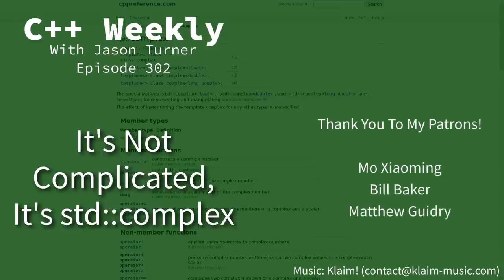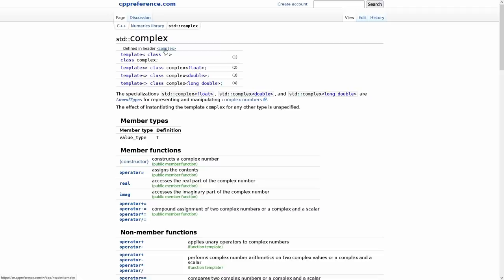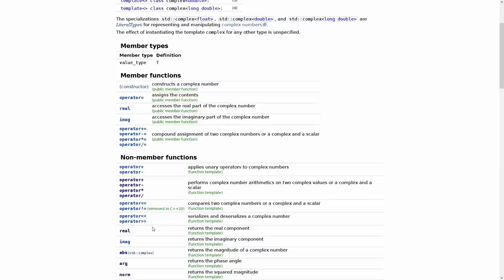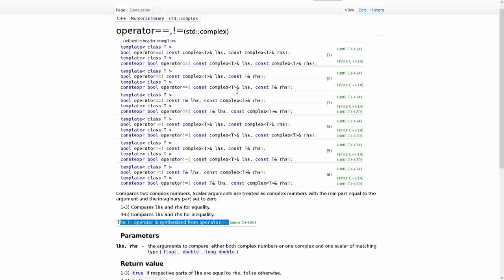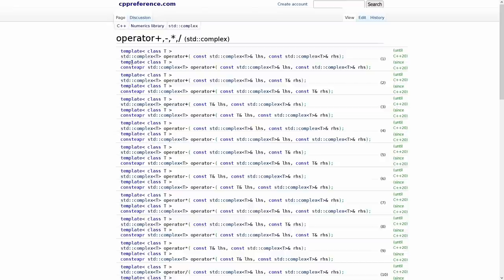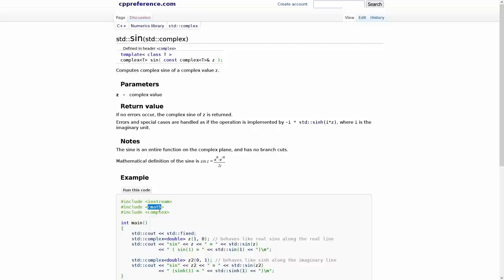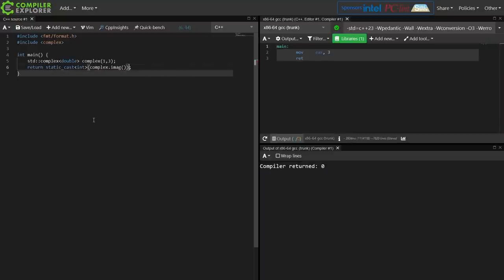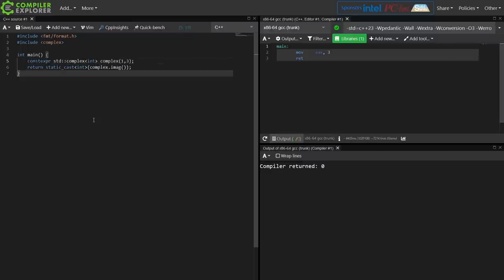C++ Weekly - Ep 302 - It's Not Complicated, It's std::complex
T-SHIRTS AVAILABLE!

GET INVOLVED

JASON'S BOOKS

RECOMMENDED BOOKS

AWESOME PROJECTS

O'Reilly VIDEOS